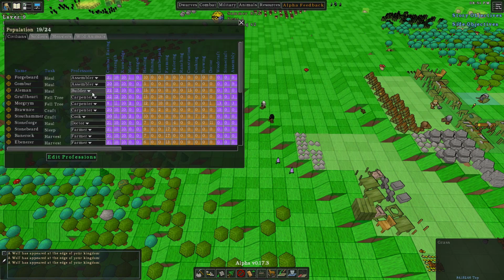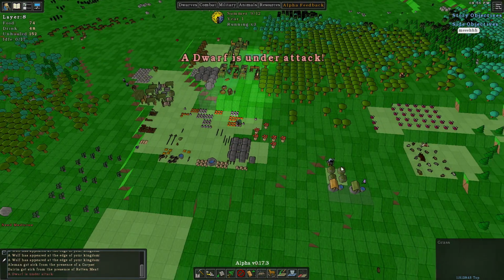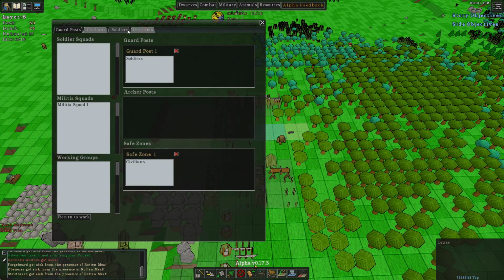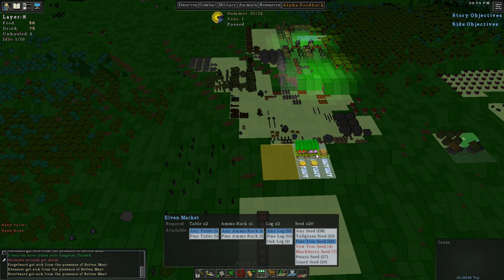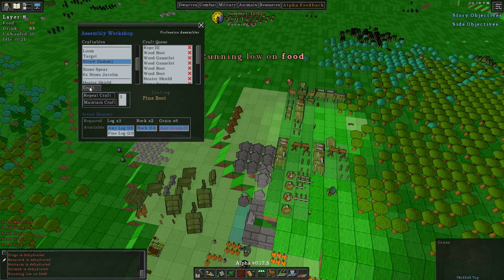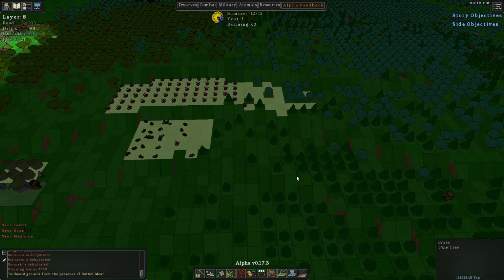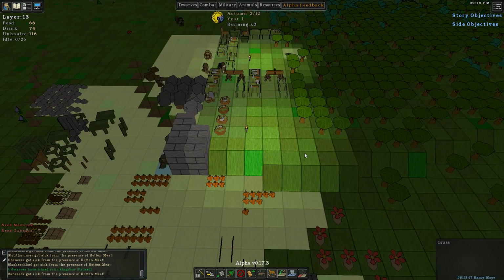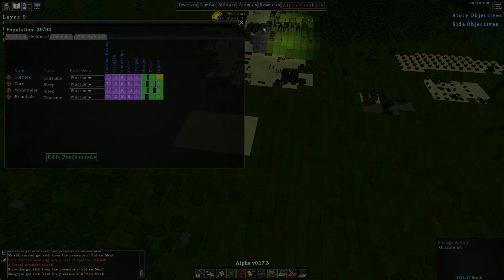Lord Of Dwarves Part 3 So Many Warriors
Lord of Dwarves is a game about helping a band of dwarves survive, build, and defend themselves against hoards of monsters. You need to gather resources, secure food sources, craft weapons & armor, build structures, and defend those structures against monster sieges. All in a completely rearrangeable 3D voxel world.

Campaign
Lord of Dwarves features a full campaign which also acts as a tutorial. No need to turn to wikis just to learn to play, everything is explained in game. Enjoy the well paced campaign instead of being forced to create custom levels from the get go.

Sandbox
Lord of Dwarves also has an extensively customizable sandbox mode. Control terrain size, height, roughness, topology. Customize monster type and frequency, or turn monsters off completely and concentrate on sandbox building. Even select a climax event like a demon invasion or an attack by an elite monster which gives every sandbox game an exciting conclusion.

Fresh Gameplay Objectives
Build an archer tower at least 8 blocks tall. Decide what it will look like and where the stairs will go. Train extra lumberjacks to chop down an evil forest. Or build a structure around your village to keep the wolves out.

Monsters & Sieges
Build walls to hold off goblin invasions. Train archers to fend off orcs as they climb your walls. Muster all your forces to defend against an elite creature that has taken an interest in your settlement.

Customizable World
Play in a different procedurally generated terrain each time and modify that terrain however you see fit. Every block, tree, and workshop is completely constructible and destructible. Build a castle, an underground dungeon, or big "Studville" sign - anything is possible.

Features
Fully constructible/destructible 3D block world
Full Campaign and tutorial
Extremely customizable Sandbox mode
Fresh game play objectives like "build a stone tower 8 blocks tall" or "build a structure to keep thieves out"
Control up to 100 dwarves
Assign and level up dwarves in more than a dozen professions
Invaders siege your custom build structures
Tiered resource system allows for ever more powerful weapons, armor, & crafts
Random procedurally generated terrain with millions of blocks
Focus on interface for ease of construction in the 3D world